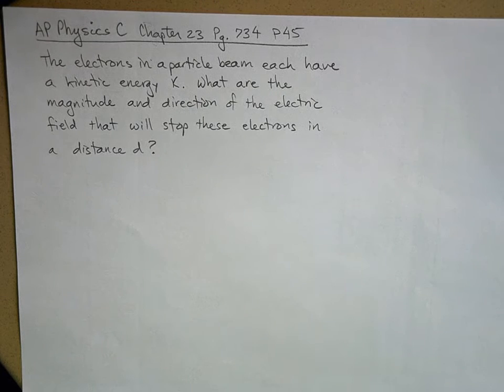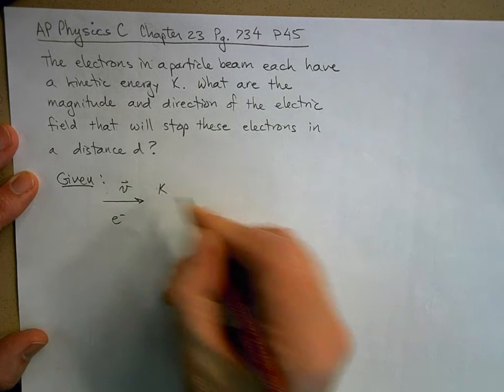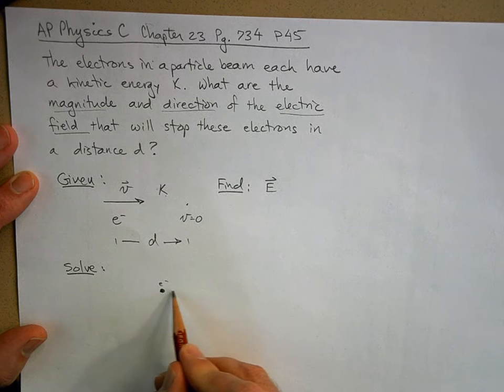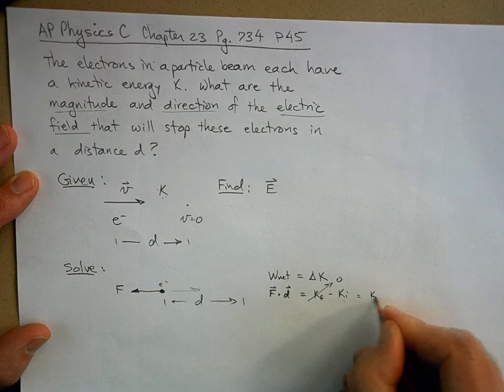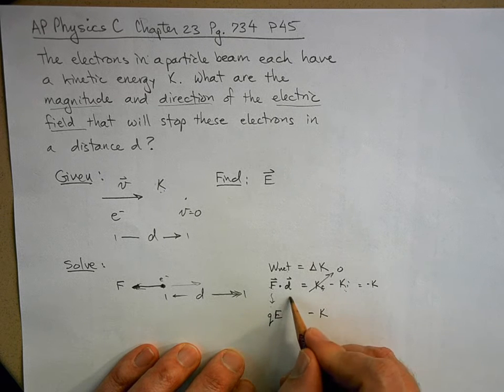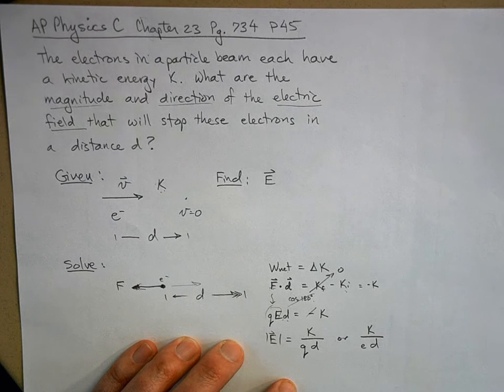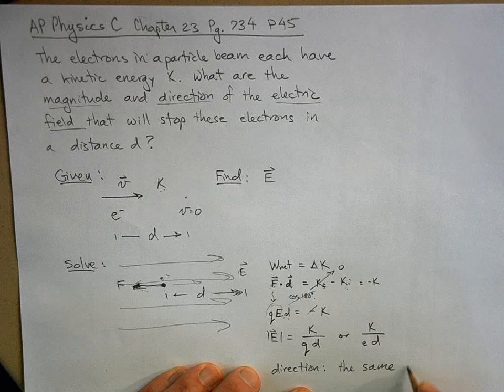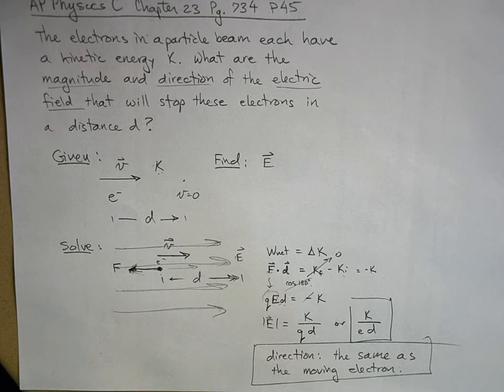APPC Ch 23 Pg 734 P45